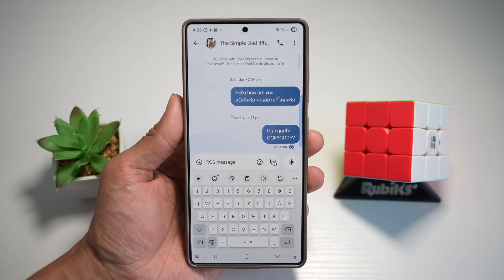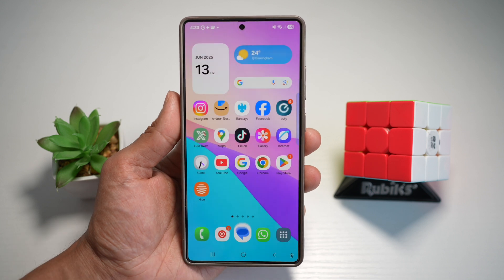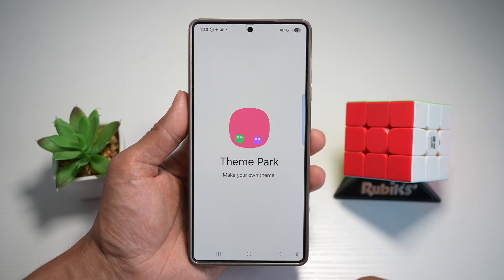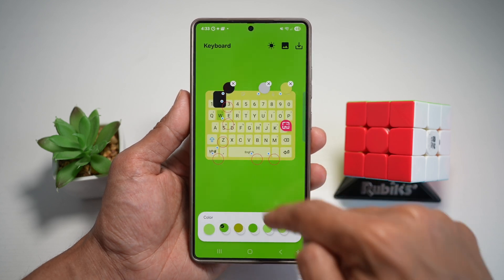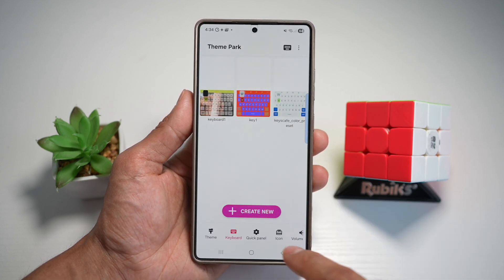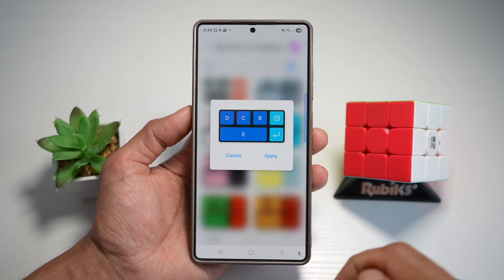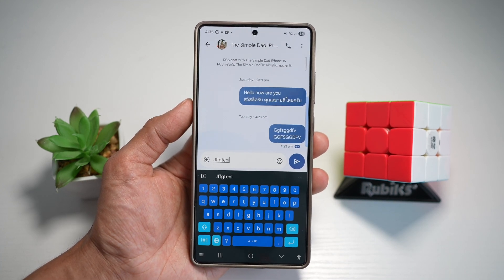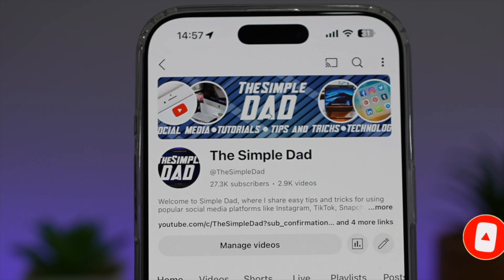How to Customise Your Samsung Keyboard | Add Image to Samsung Keyboard 2025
00:00 Intro
00:10 Like or no Like
00:20 How to Customise Your Samsung Keyboard